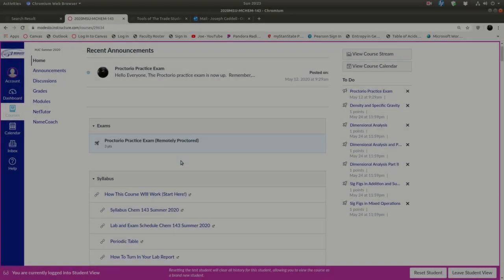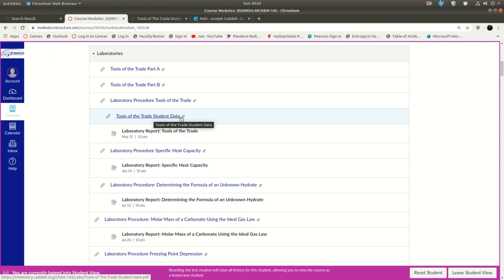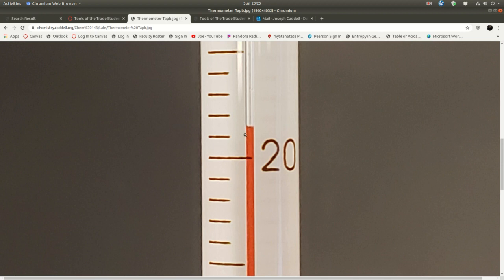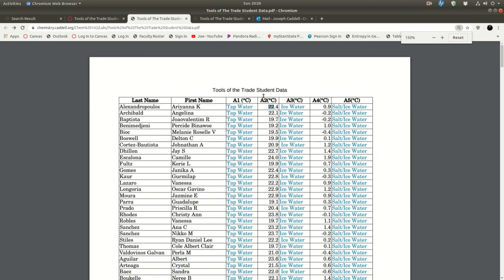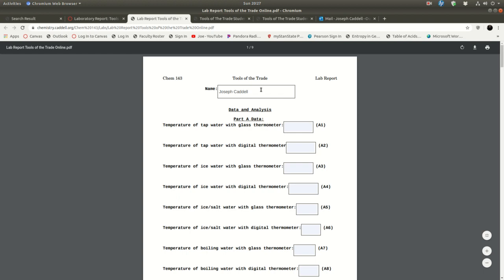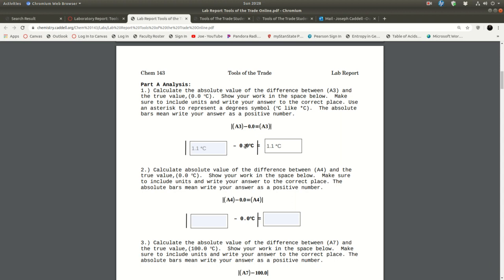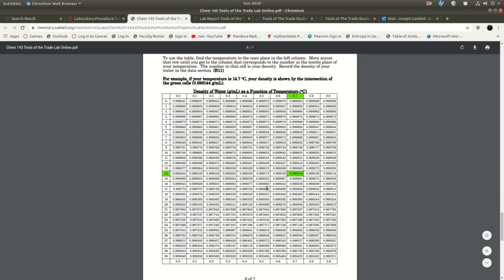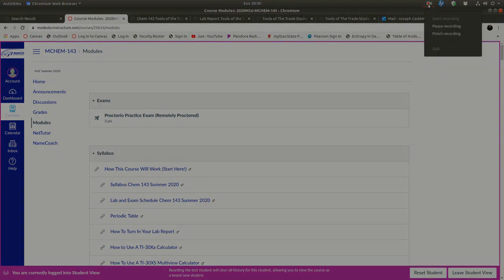Tools of the trade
How to complete a lab report for chem 143 online labs.